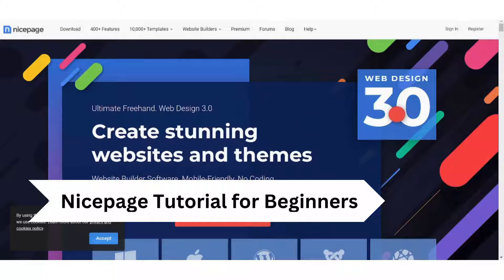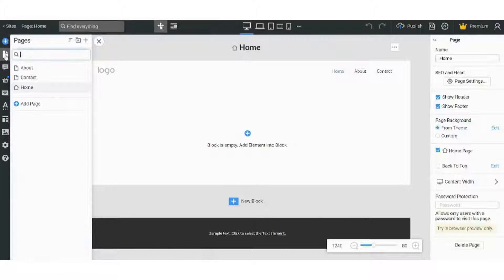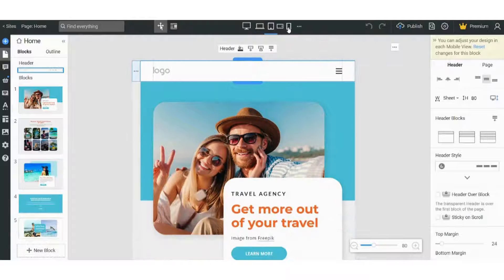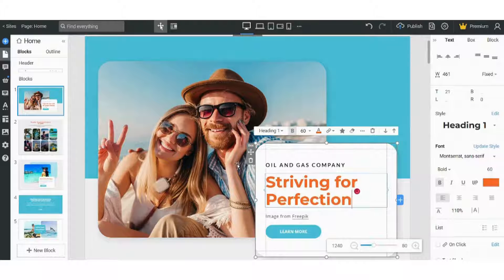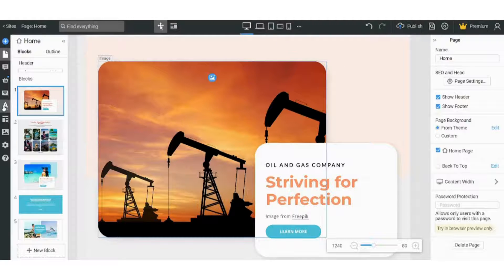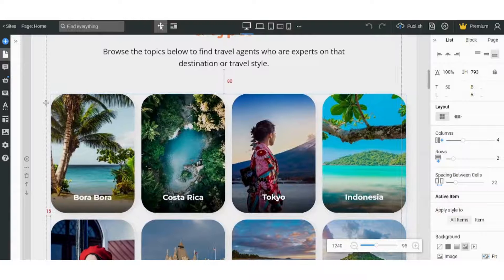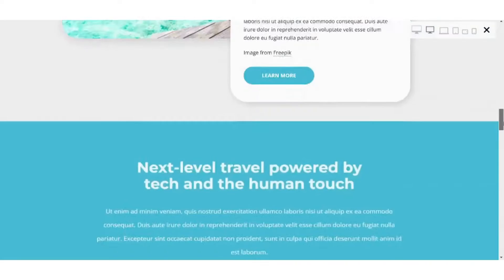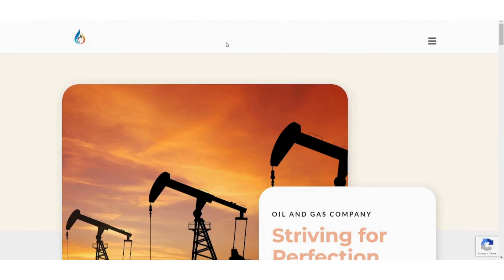Nicepage Website Builder Tutorial 2024 | Nicepage Tutorial For Beginners (Step-By-Step Tutorial)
Step into the world of web design with our latest Nicepage Website Builder Tutorial 2024. In this comprehensive guide, we'll explore the user-friendly features of Nicepage, a versatile website builder. Whether you're a seasoned designer or a newcomer, this tutorial is crafted for you. Uncover the essentials of Nicepage Tutorial for Beginners, from selecting templates to customizing layouts effortlessly. Join us on this creative journey, and soon you'll be designing visually stunning websites with confidence.